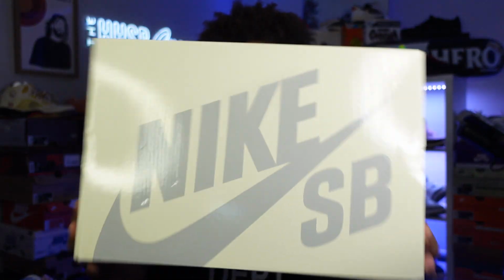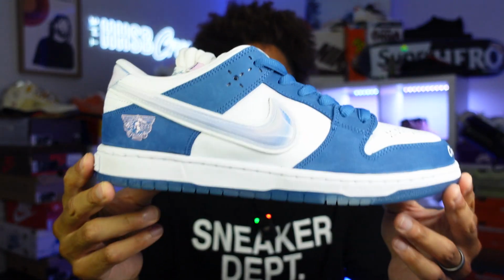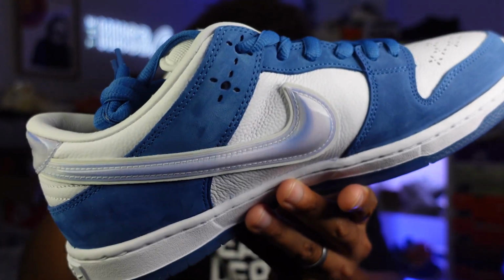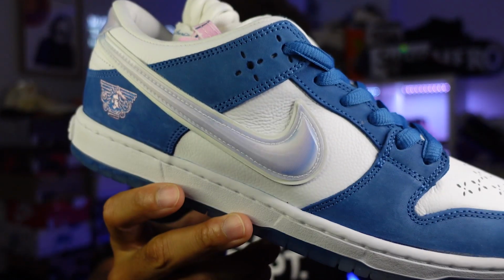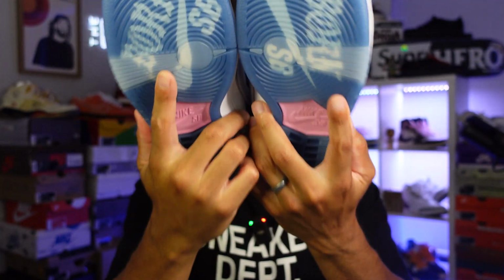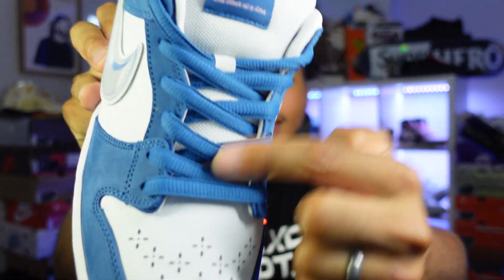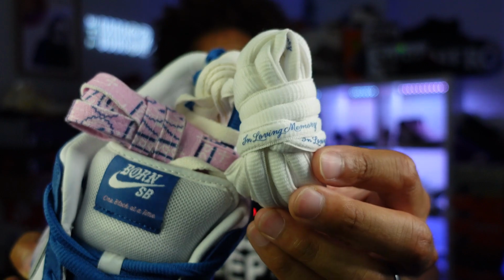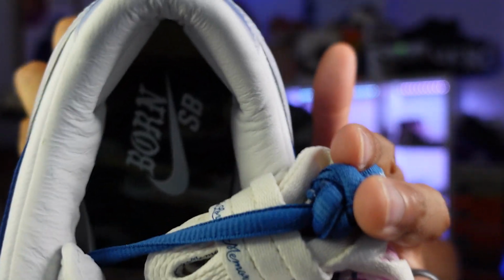Born x Raised Nike SB Dunk Low Dropping Soon? SO MANY HIDDEN DETAILS! WATCH BEFORE YOU BUY! (REVIEW)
Are the Born x Raised SBs The Best SB of 2023?

If you want to travel with the BEST sneaker travel bags in the game!

The HHSB Crew
651 S Sutton Rd
Streamwood, IL 60107
Suite 241